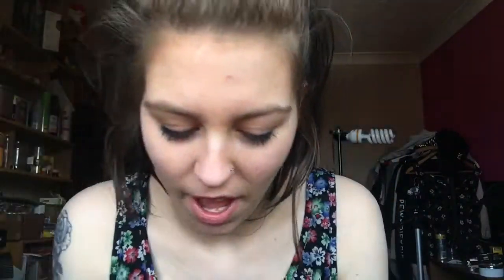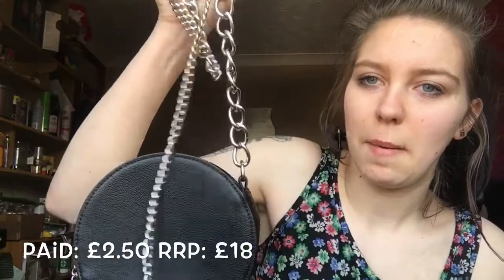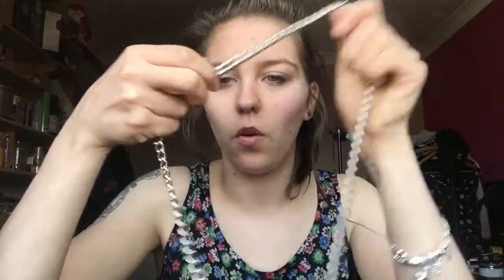AMAZING MAKEUP CHARITY SHOP HAUL!! | Maria Joy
Some amazing bargains were found in one little charity shop!!! I saved myself so much money getting these products second hand! I sanitise all makeup items I buy from charity shops and i don’t use any of the products that aren’t cruelty free!!